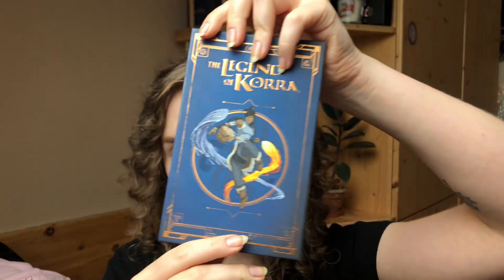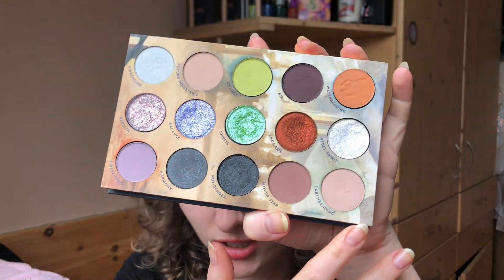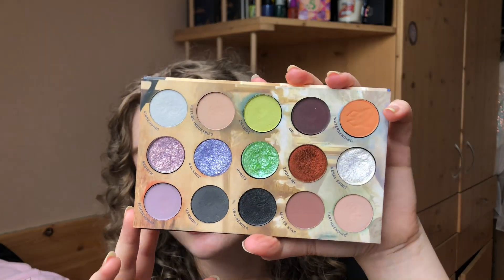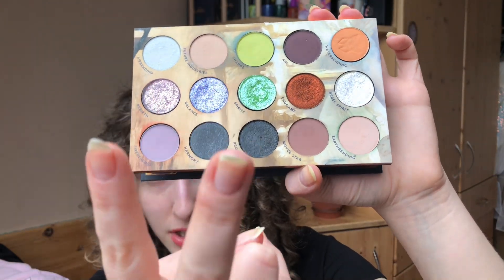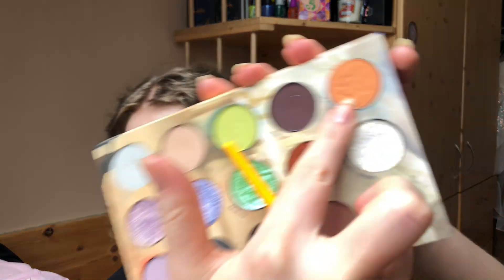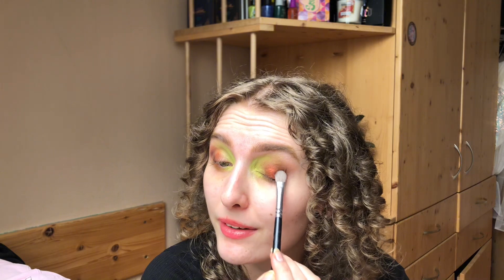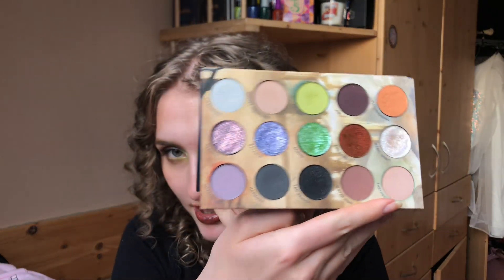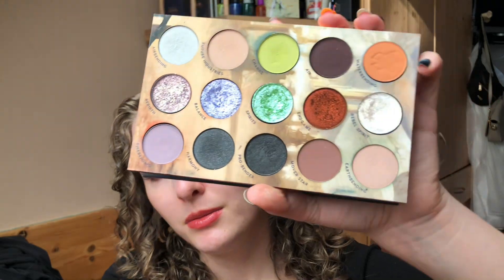Duping the Chicago palette by Nomad cosmetics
Hello everyone, today we are gonna be trying to dupe the @nomadcosmetics Chicago palette

Glamshop Alterego

Essence baby got bronze

Elf glossy lip in cinnamon dreamz (

Daydreamer by Electrum cosmetics

Rimmel kind a free concealer

Essence mascara